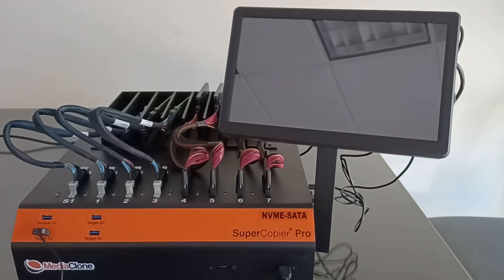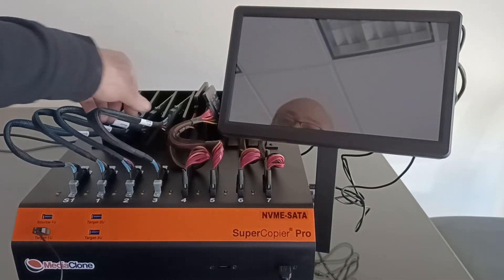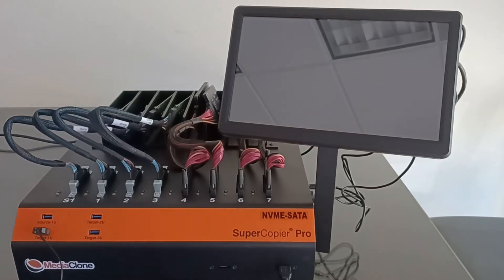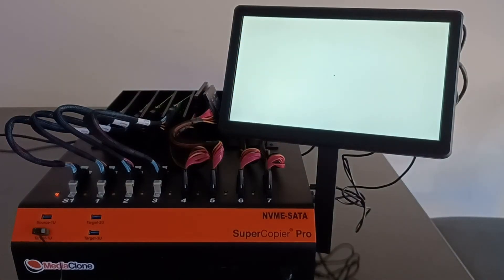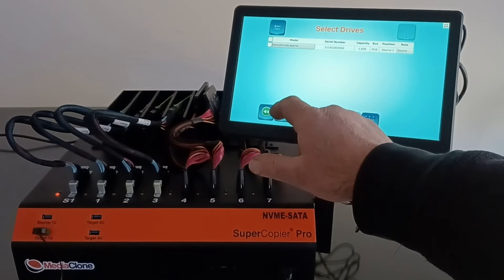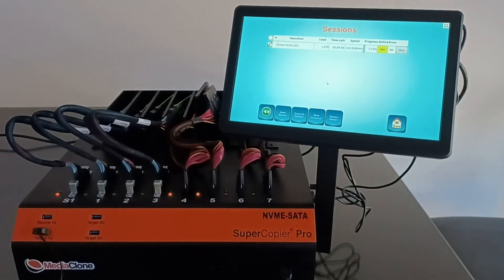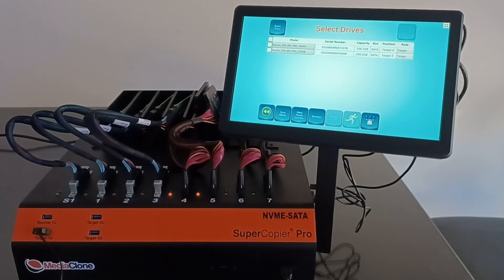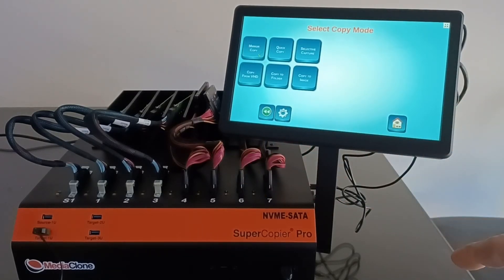MediaClone SuperCopier Desktop 4 NVMe 4 SAS/SATA hard disk drive and SSD duplicator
Flexible on clone from every port to every port. best product seller since it supports the main storage interfaces.
Clone methods: Mirror Image, Quick copy of partitions, Copy of files and folders, cloning from VHD images, and VHD image creation and many more